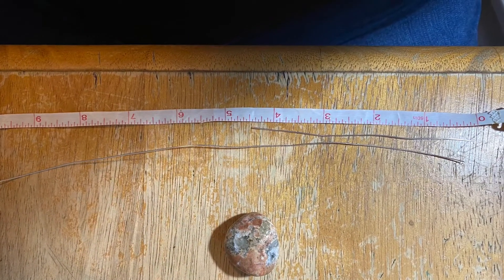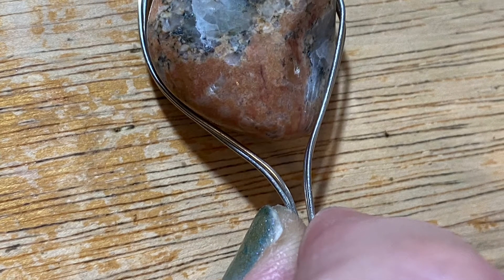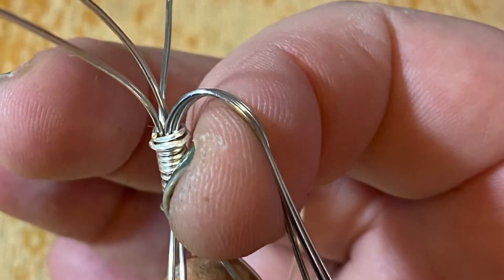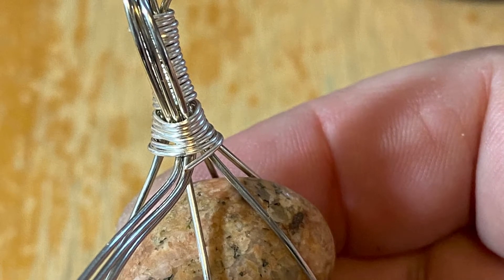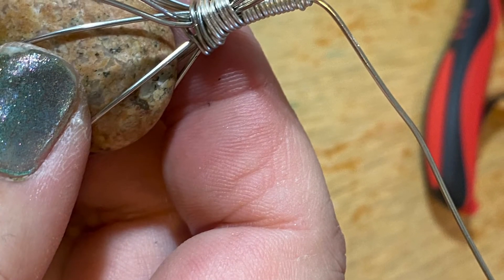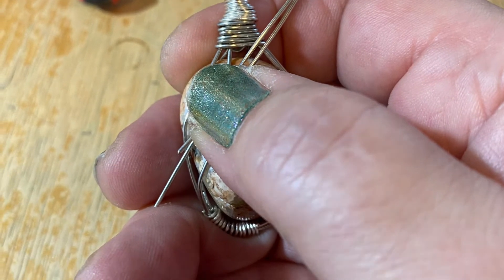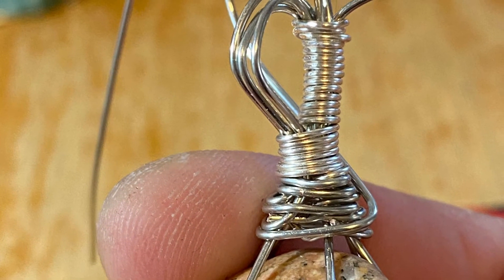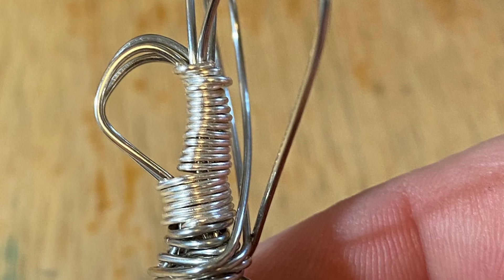January 27, 2021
Wire wrap Open face